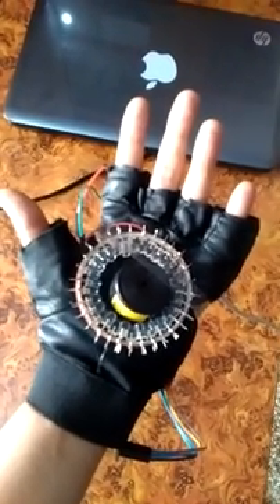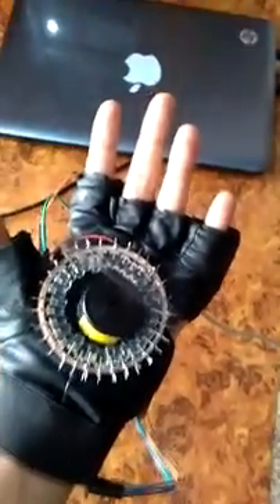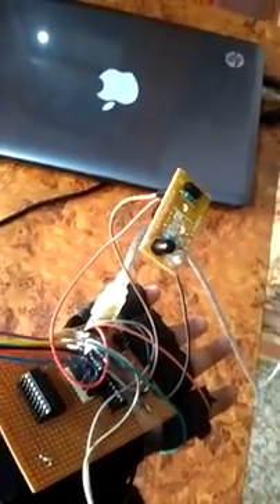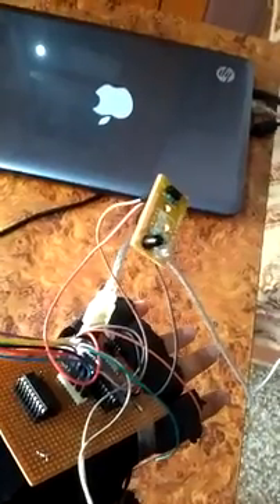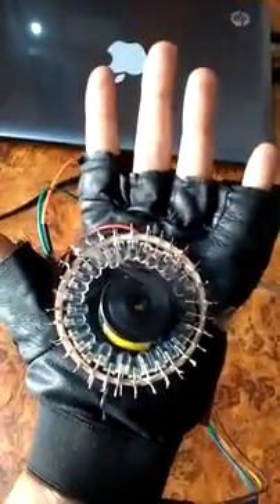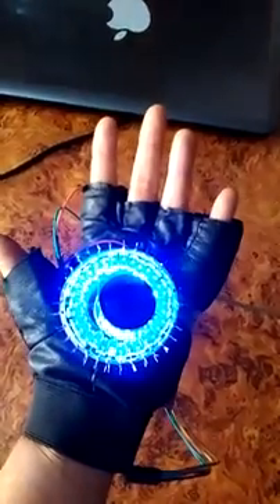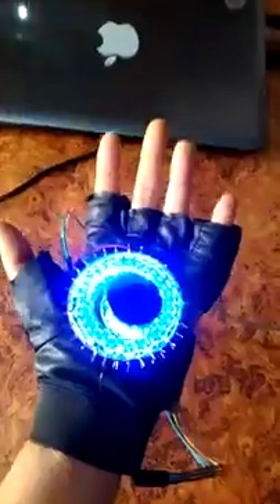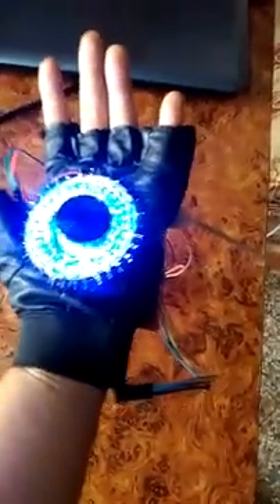DIY Iron Man Arc reactor hand cannon